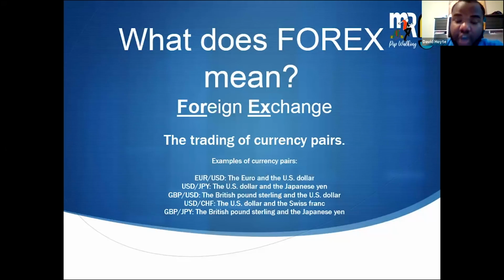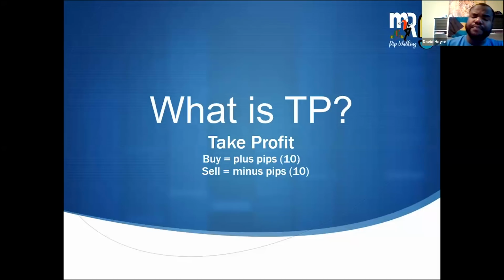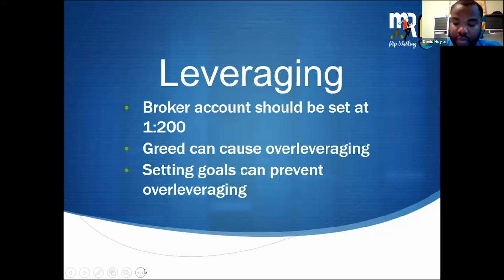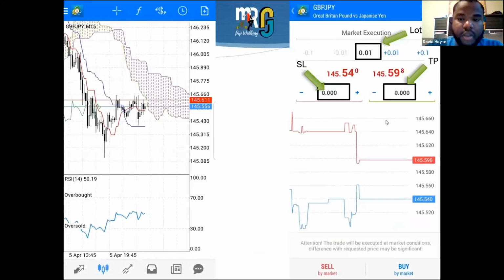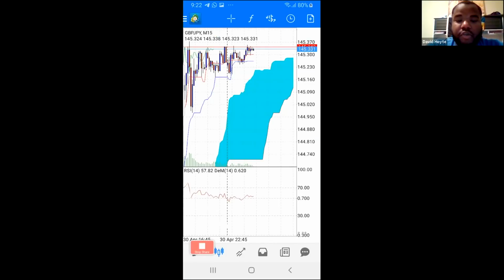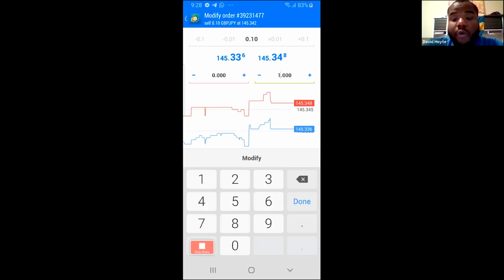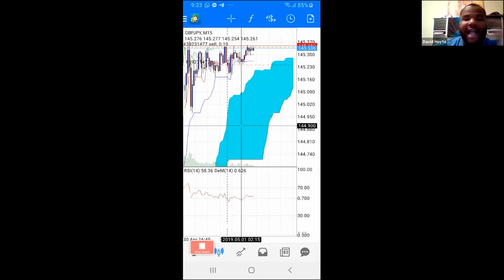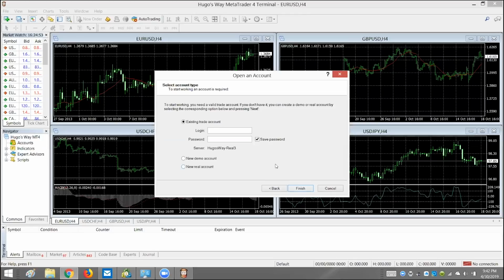Mr GJ Exclusive Training (Forex Basics) - 4/30/2019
Mr. GJ Exclusive Forex Trading Training: Forex Basics